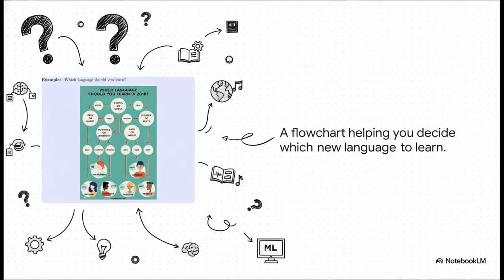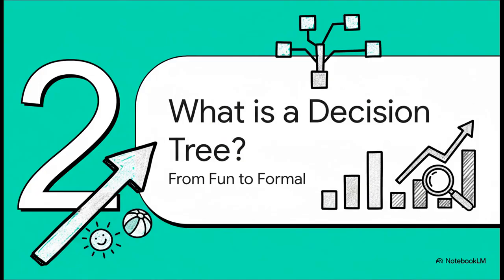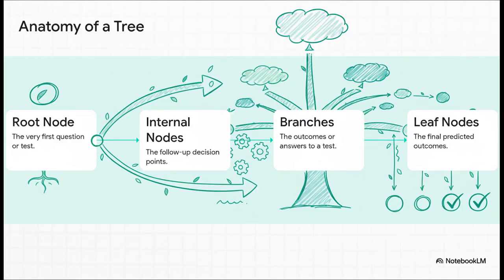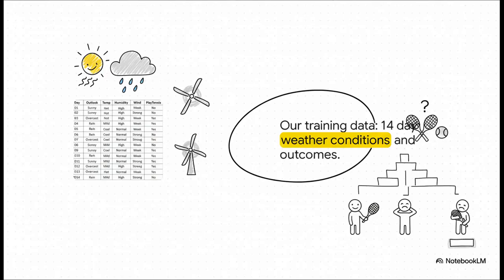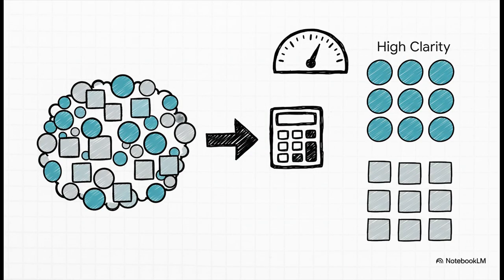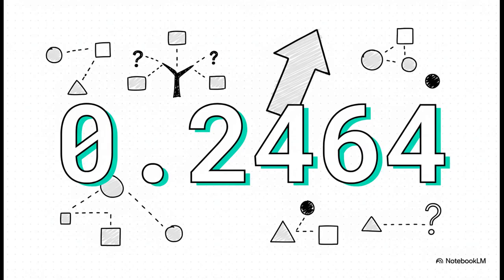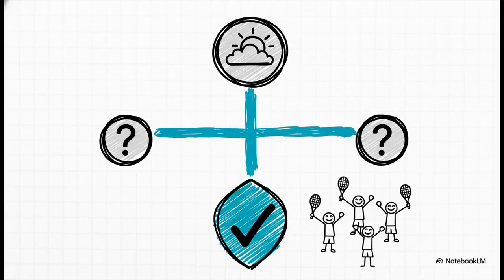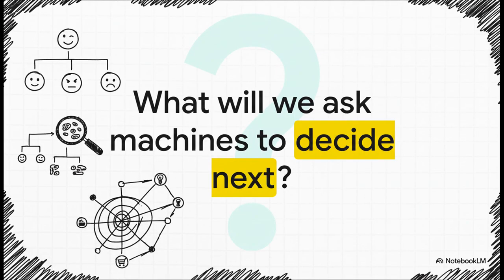Introduction to Decision Tree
In an age of technology, learning is no longer restricted to lecture halls and textbooks. Videos have now become a frequently used method of teaching, providing students with interactive content that makes learning more fun.